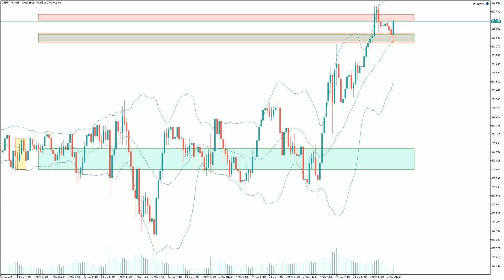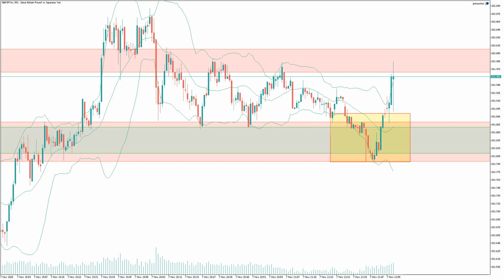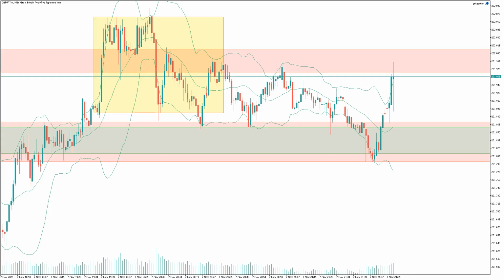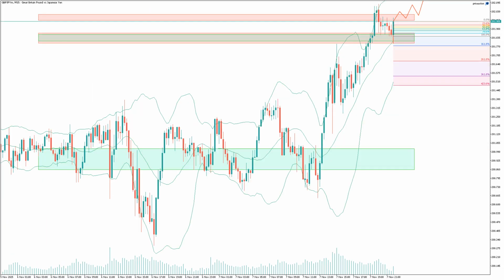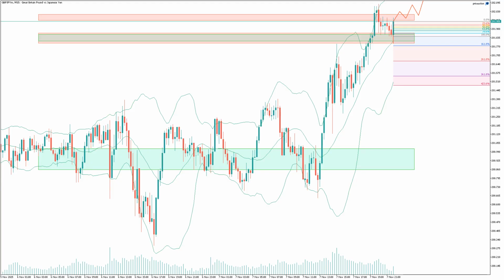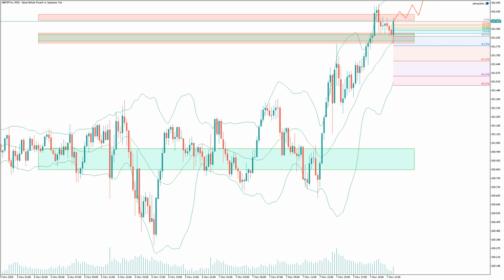GBP/JPY Price Forecast Today, Technical Analysis (November 09): GBP/JPY Shows Upward Momentum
GBP/JPY is showing strong upward momentum, and this technical analysis video breaks down the key price action signals on the 15-minute and 1-minute charts. Get our expert forecast for today's trading trend to help you make informed decisions in the forex market. Whether you're a day trader or looking for short-term opportunities, this analysis will provide actionable insights.